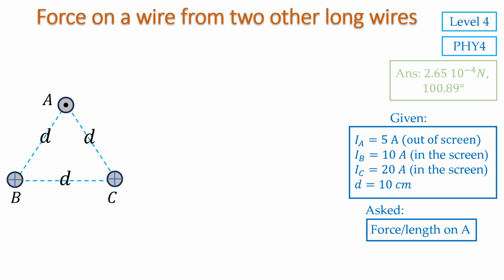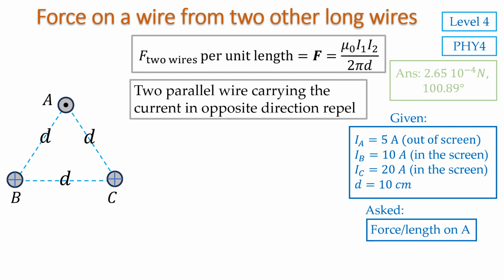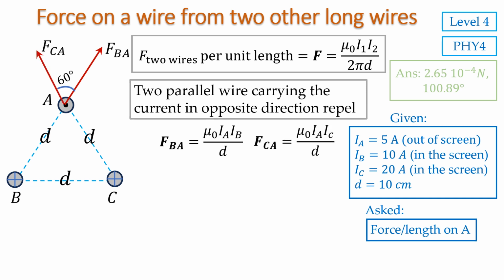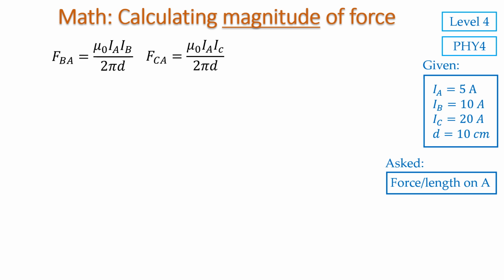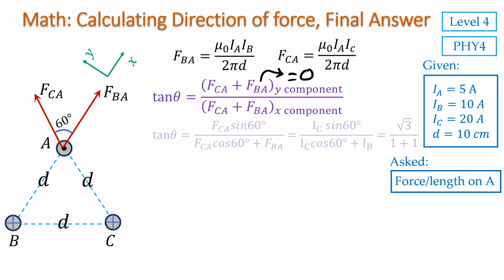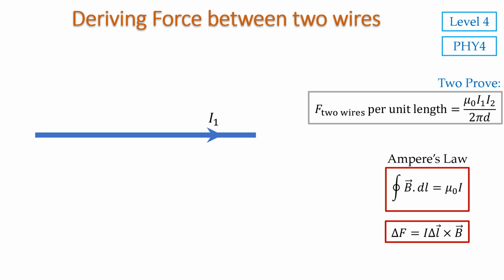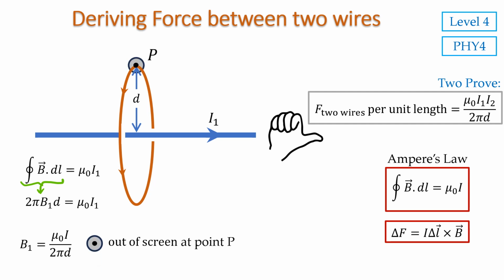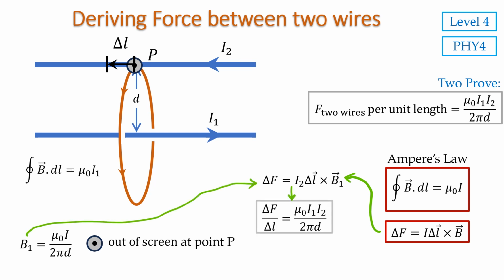Problem-Force on a wire from two long wires || Physics || PHY4-L4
There are three long wires at equal distances with respect to each other carrying the current of 5 A, 10 A, and 20 A. You are asked to find force per unit length. This is Level 4 (very difficult) difficulty problem.

We start with Force per unit formula between two wires as a starting point to solve it. However, we prove Force per unit formula from more basic Ampere's law and Ampere's right hand rule.

It is suitable for college student of Physics and Engineering.